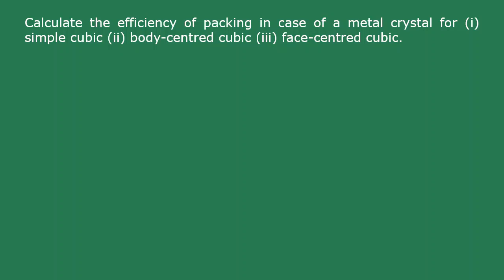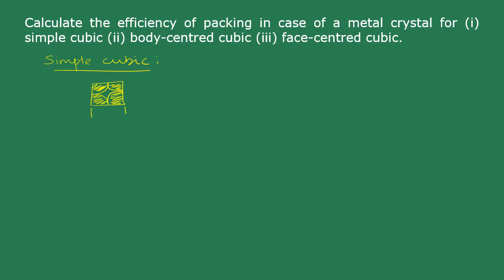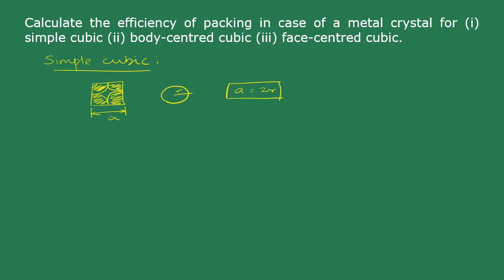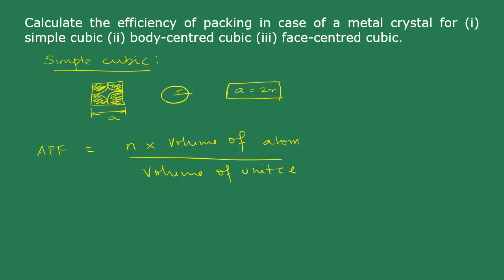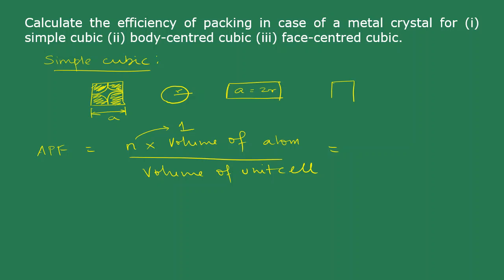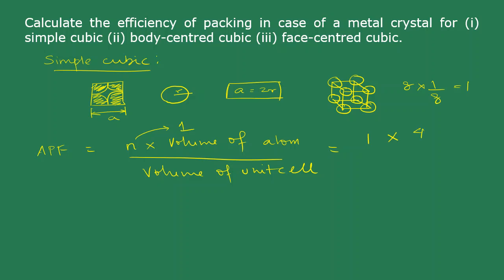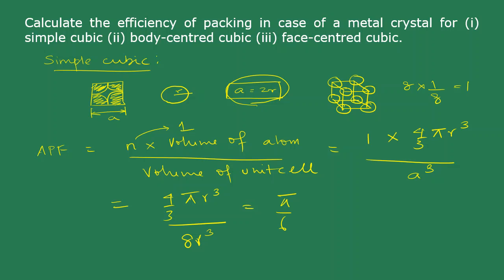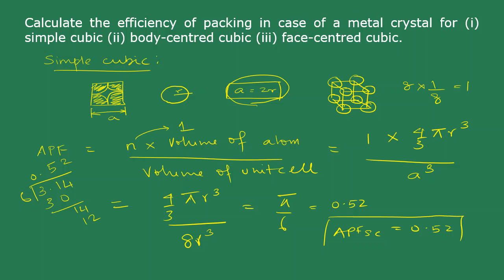Atomic Packing Fraction of Simple Cubic - 12th Chemistry - Solid State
These videos are made for the help of students.